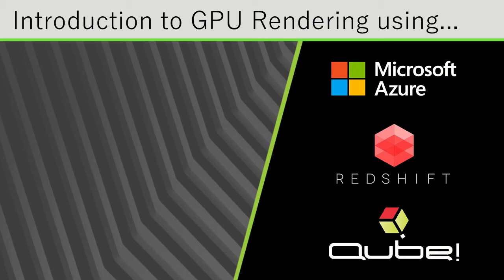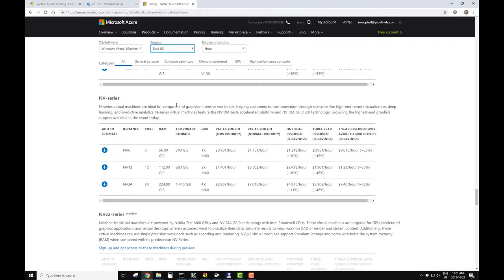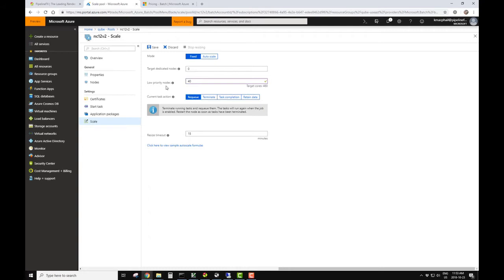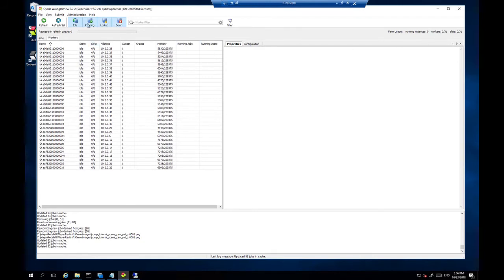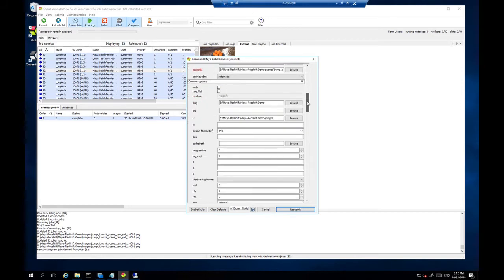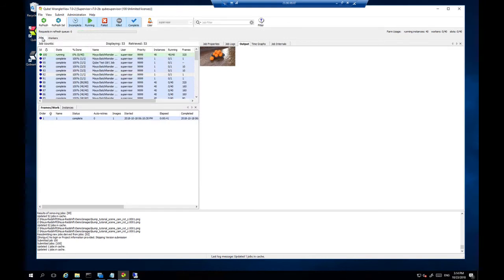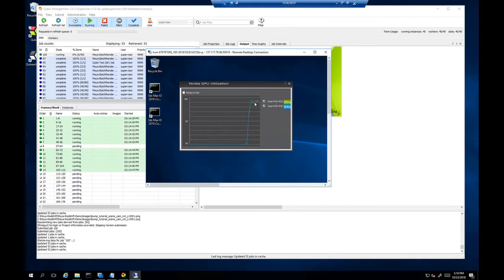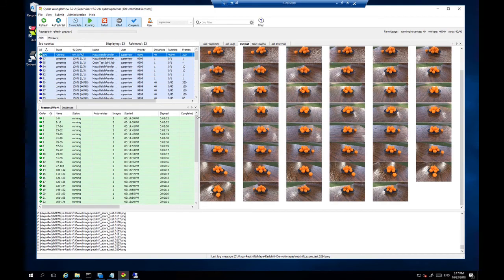Manage Redshift GPU Rendering with Qube! on Azure GPU Resources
This video is an introduction to submitting and managing Redshift GPU rendering jobs with Qube! to GPU resources in the cloud in Microsoft Azure. By watching the video, you can see the ease of use and power of the Azure Cloud to handle the complex finished product by one of the most powerful render engines on the market, Redshift. All of this is managed by Qube!, the longest running and one of the most widely used commercial render farm managers available.